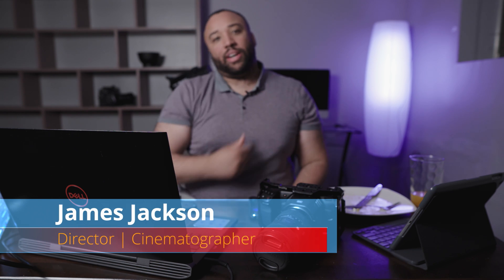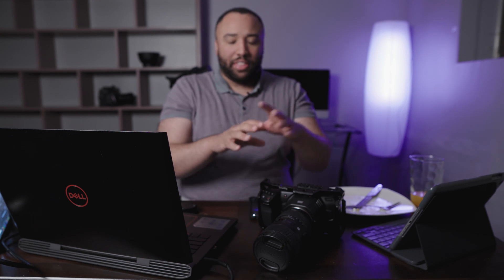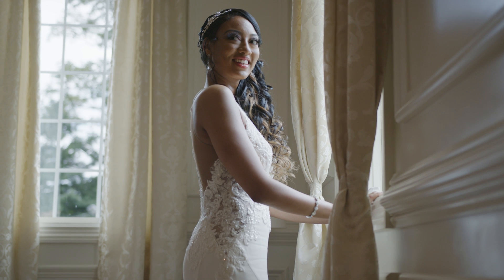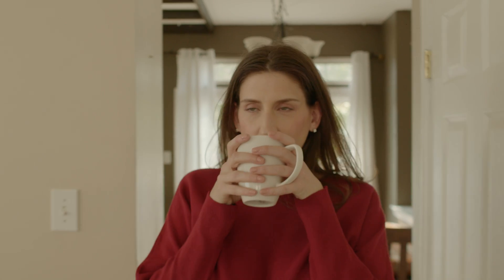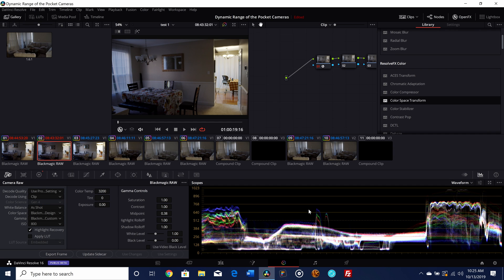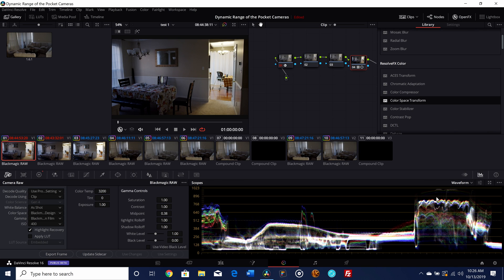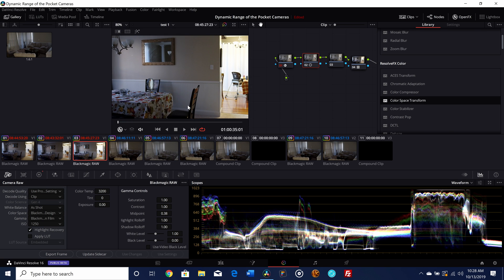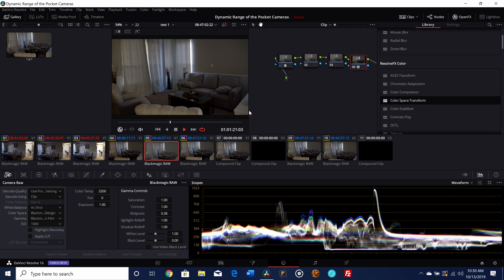Understanding Dynamic Range with the BMPCC 4K and 6K | Choosing the Right ISO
**As noted in the video, I experienced some focusing issues with the camera I was filming with and didn't realize it until after I already completed the video.  However I felt the content of this video was still too important to miss out, so I decided to upload this video regardless.  Apologies for the focusing issues**

I this video, I clear the air on some of the misinformation that has been going around regarding the pocket cinema camera's dynamic range.  There have been many videos popping up that have been doing tests with other cameras without having the camera set to it's true potential due to the behavior of the Dynamic Range in relationship to the ISO and the Dual ISO system.

Today I look to clear the air on these misinformation and give a better understanding on what you should be looking for exposing your image with either the 4K or 6K.